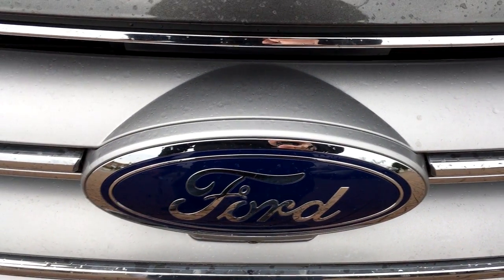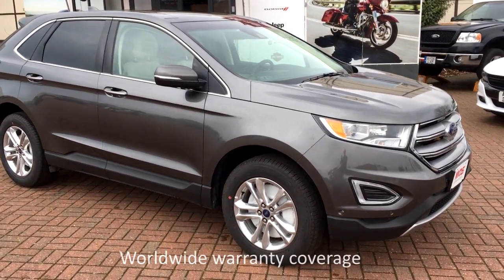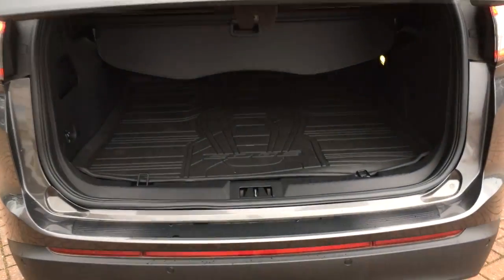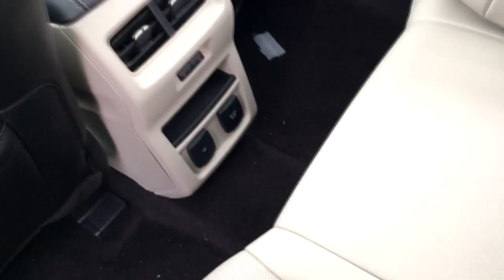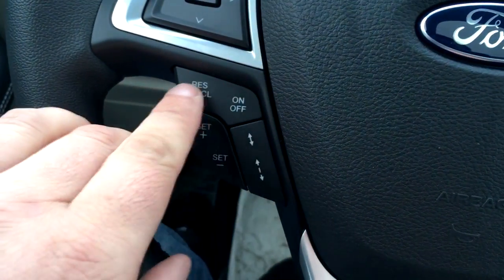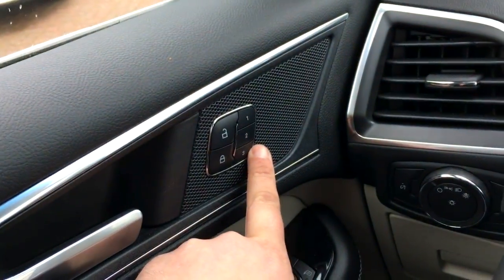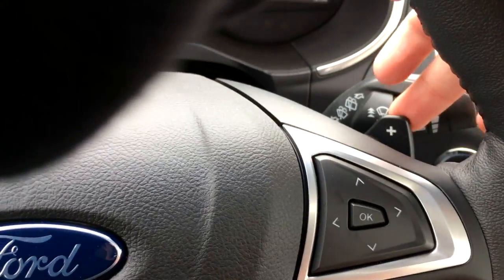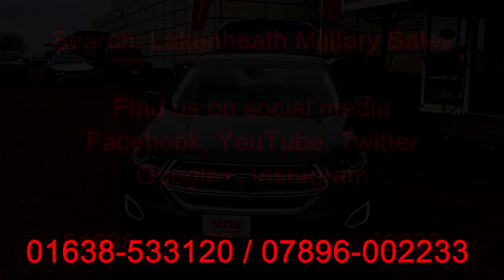2018 Ford Edge Walk Around | Lakenheath Commissary | 01638-533120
Lakenheath Military Sales offers U.S Spec vehicles to military members serving overseas, you are eligible for exclusive military only deals, pricing, financing and much more, enjoy the walk around of this vehicle and please request your free, no hassle military price today to see how much we can save you.